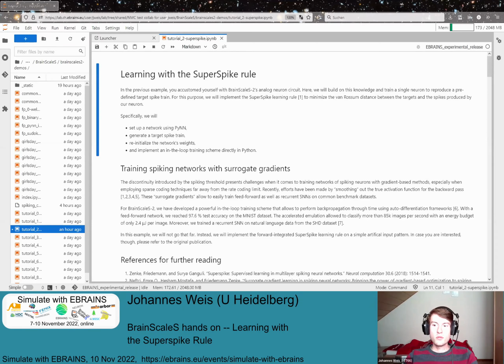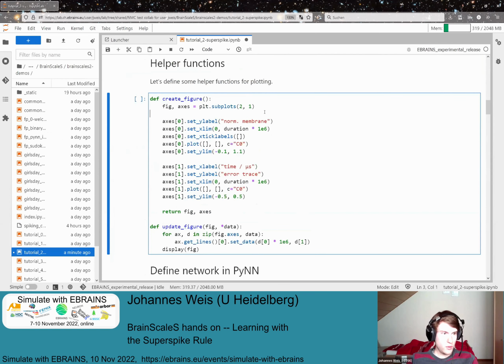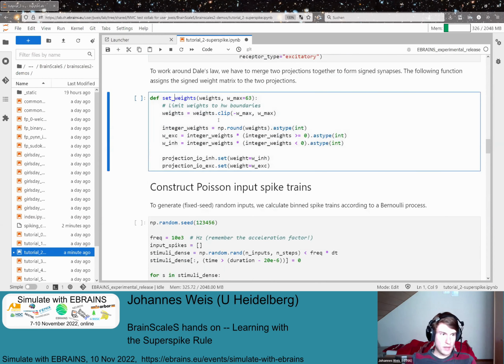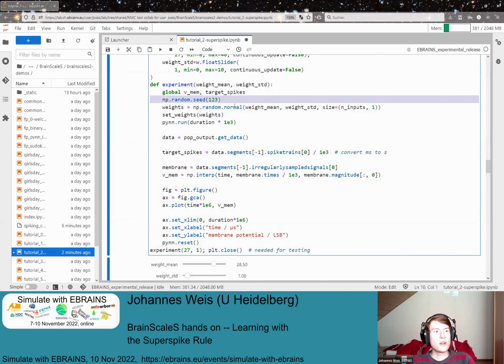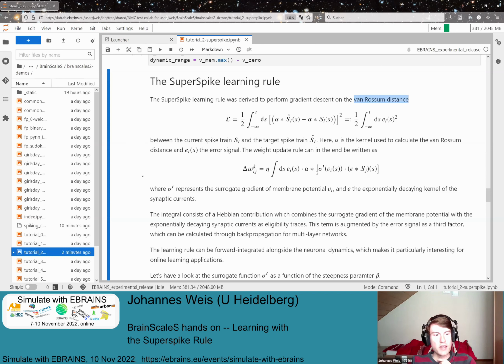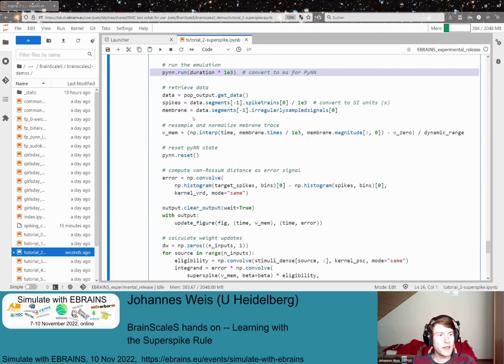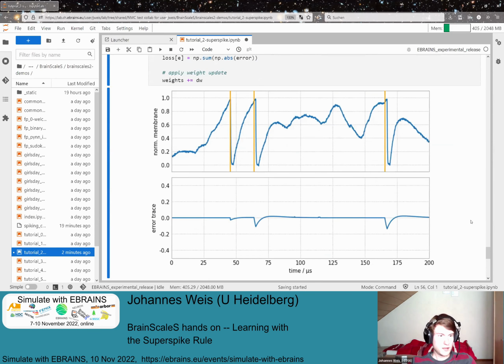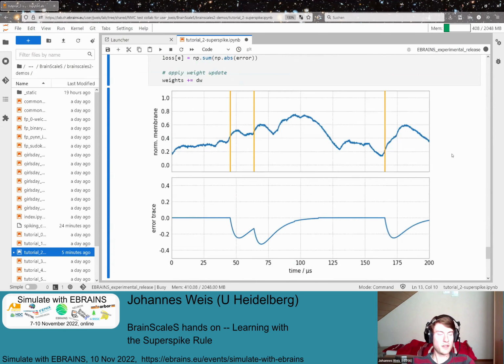9247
9247 bluebrain